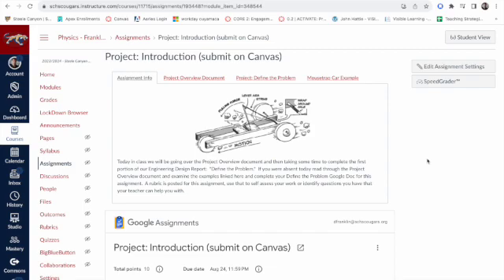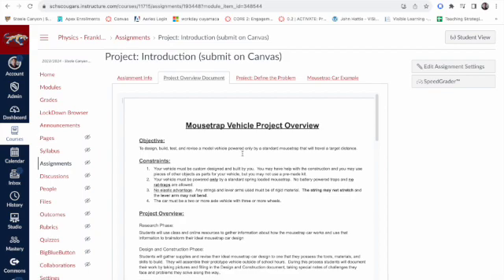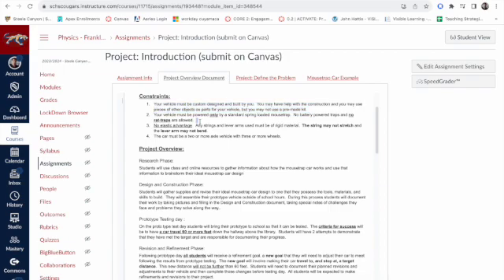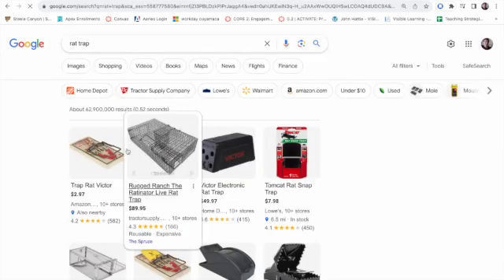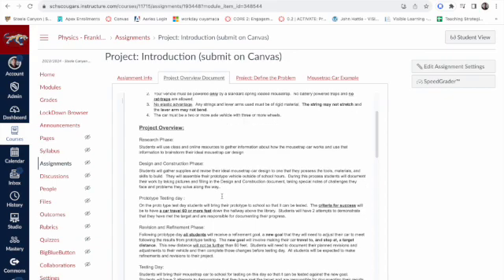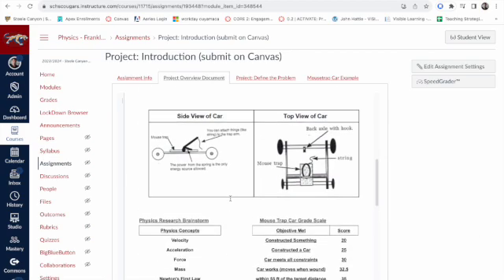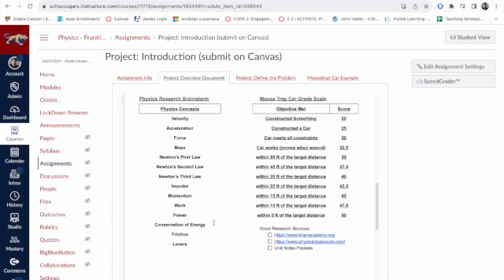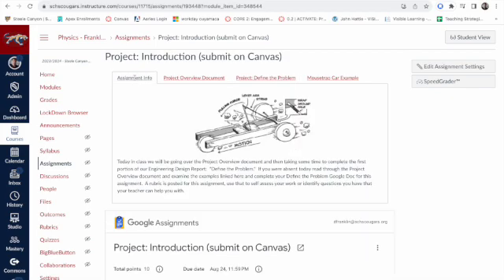Introduction to the Quarter Project - Mousetrap Car